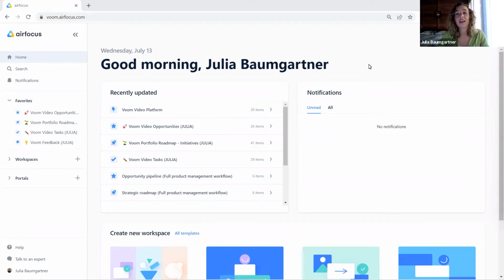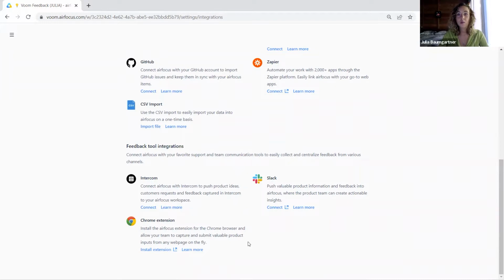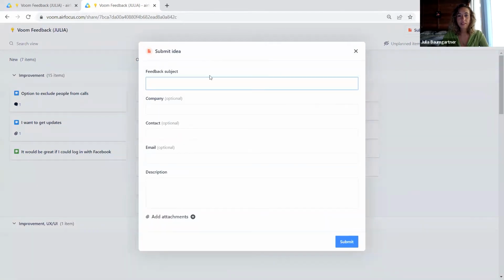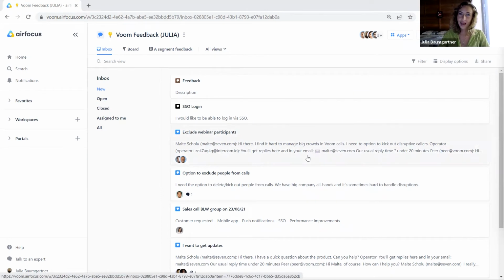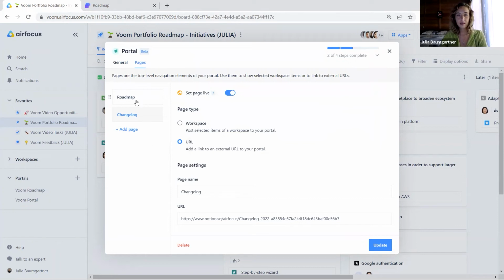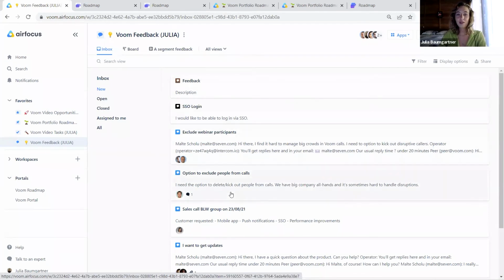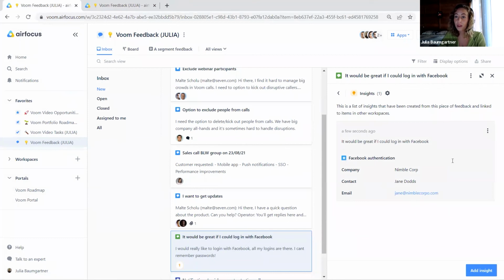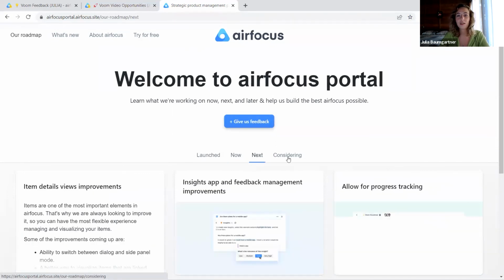Part 6: Feedback Management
Learn how to:

- Collect and manage customer and stakeholder feedback
- Solve the right problems
- Create Insights
- Engage with users on a branded Portal